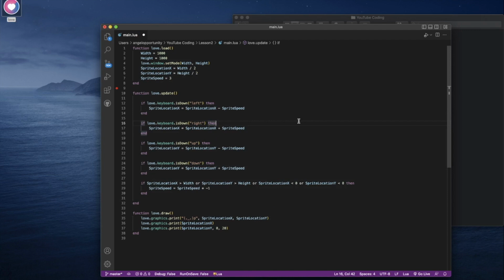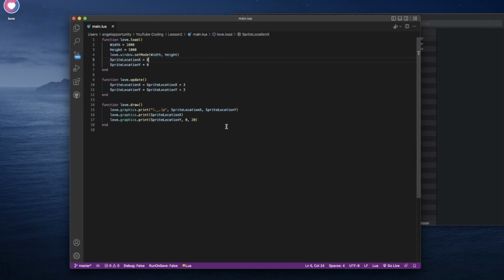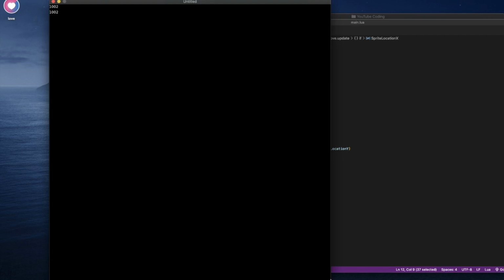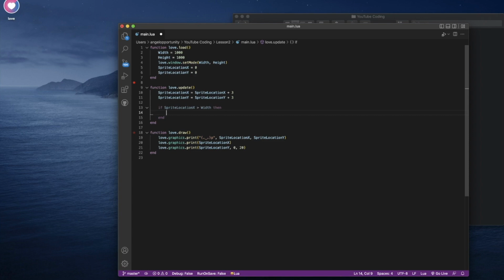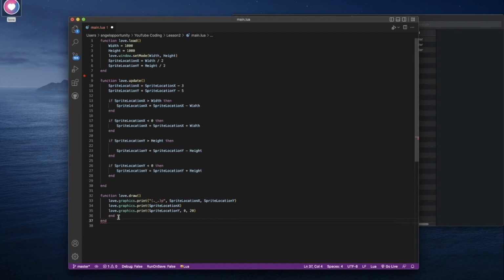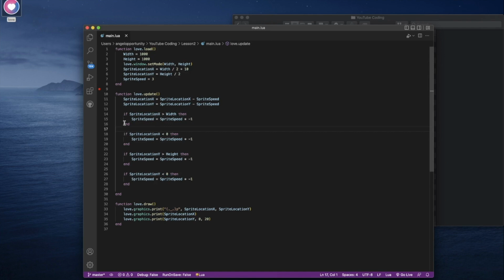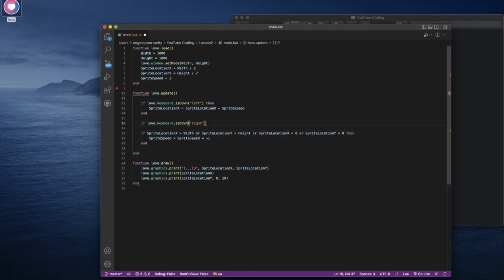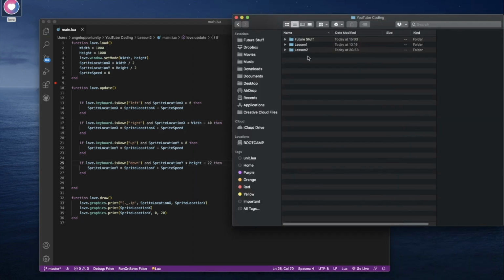Make A Game: A Tutorial For Total Noobs | Love2D | Part 2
Part 2 of this series expands on the code we made in Part 1 and teaches you how to do if statements, which will wrap the sprite around the screen, bounce it off the edges, and also enable keyboard controls to directly control our sprite.

This tutorial uses Love2d, which can be downloaded here (works on Windows, Mac, and Linux)

GitHub Link: Available Soon